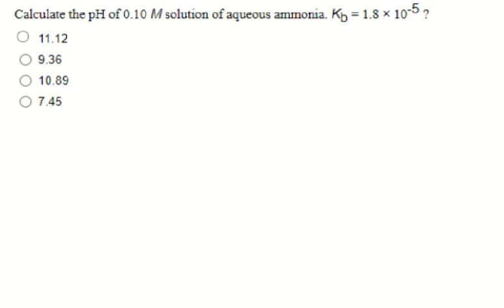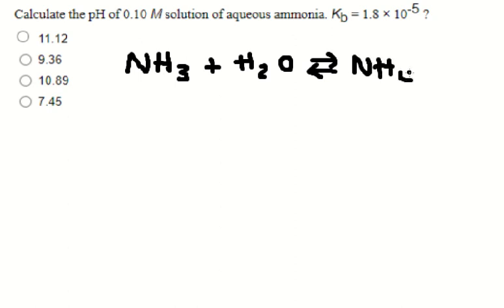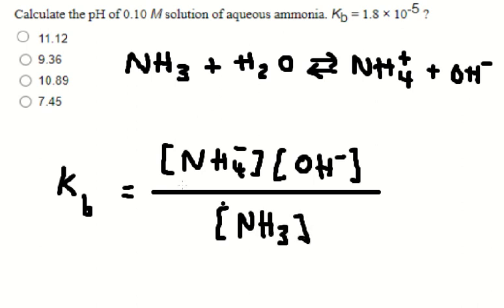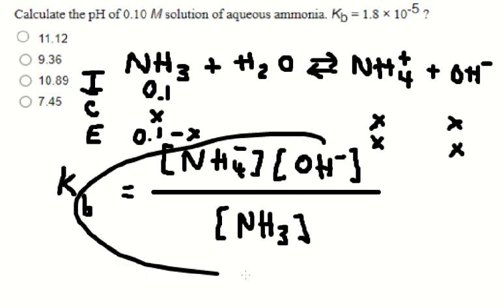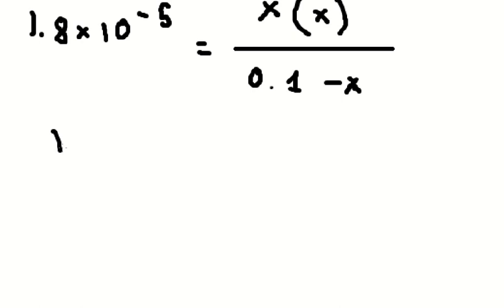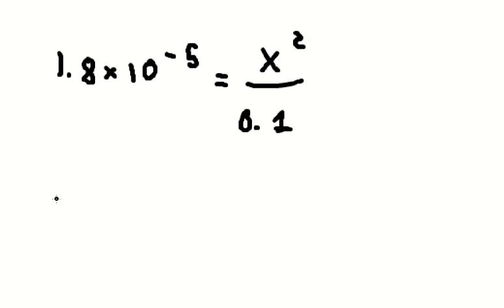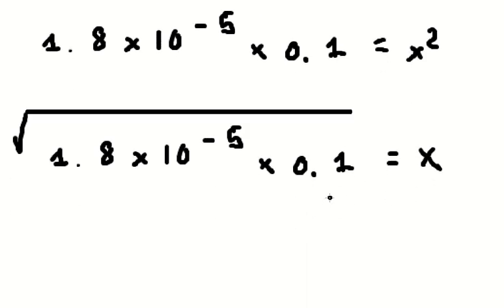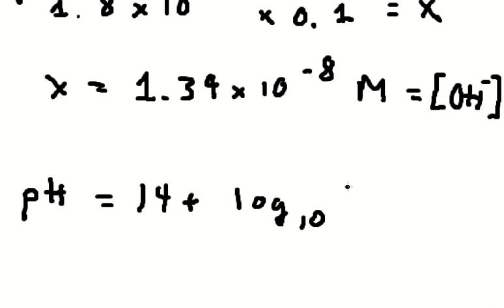Chemistry Help: Calculate the pH of 0.1 M solution of aqueous ammonia, Kb = 1.8 x 10^(-5) ?